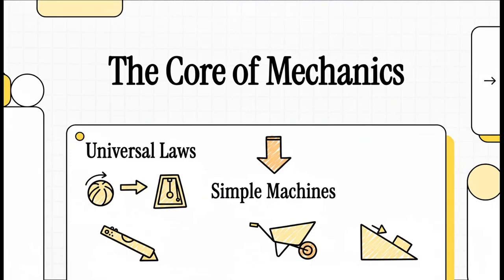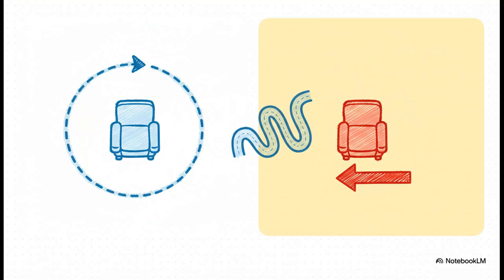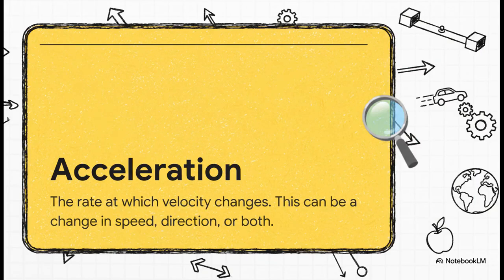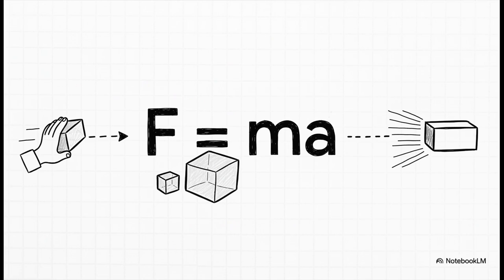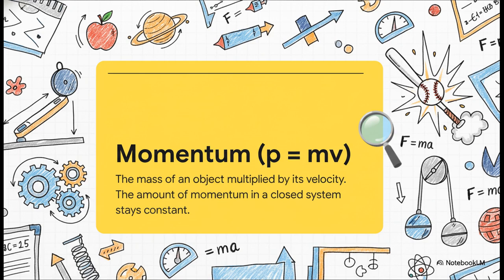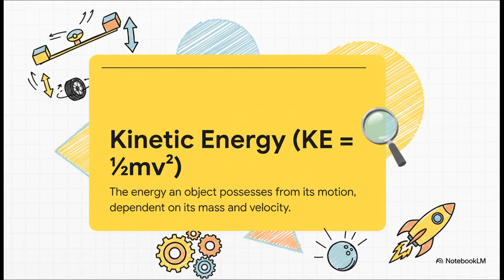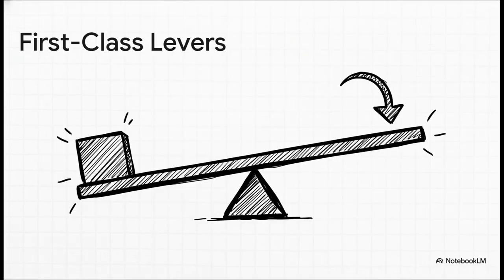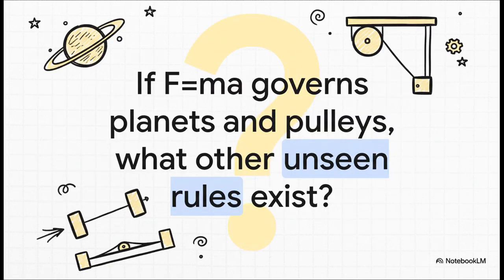mechanics physics study video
if you somehow found this channel cool i dont really post stuff except study materials and other things but uhh hi